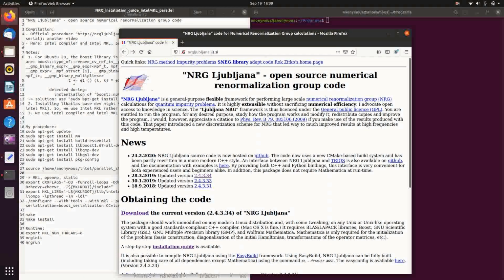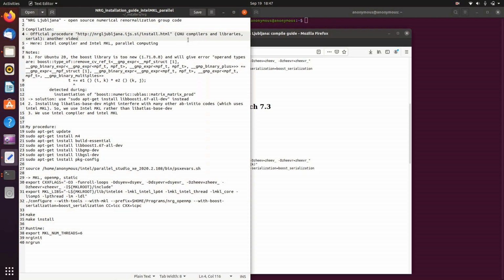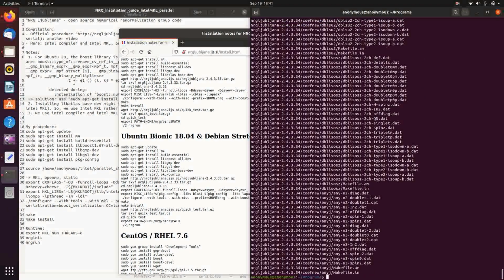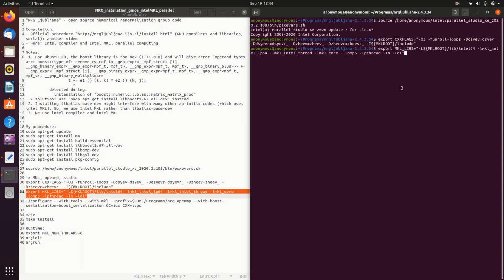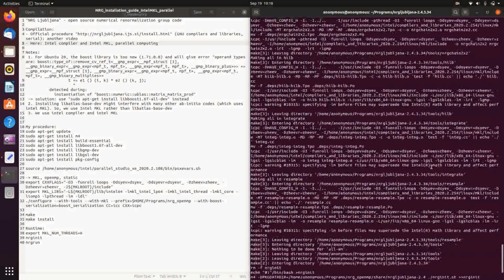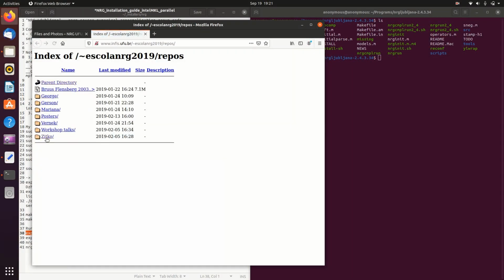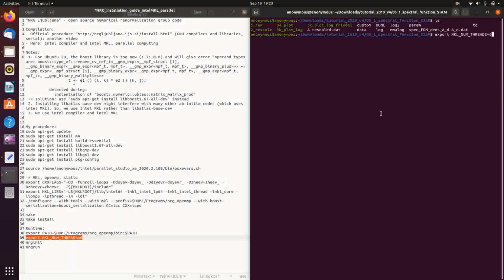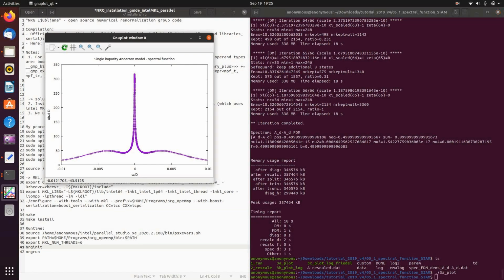NRG Ljubljana tutorial: compilation (parallel, Intel compilers and MKL) on Linux (Ubuntu20)